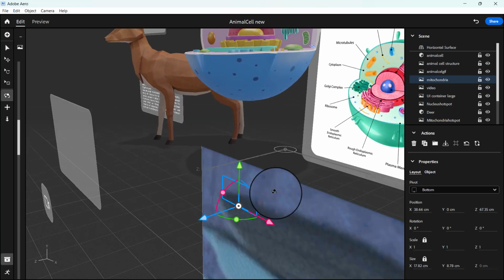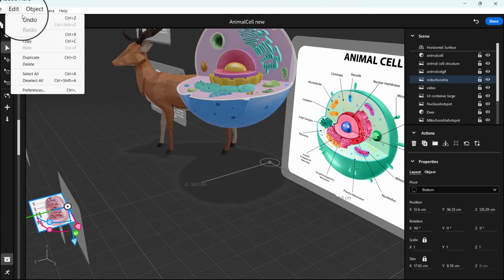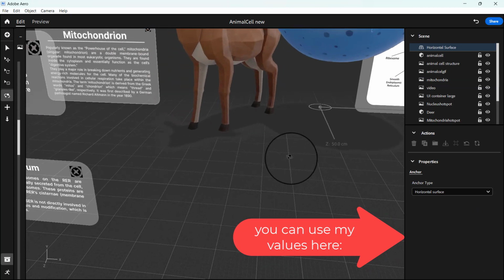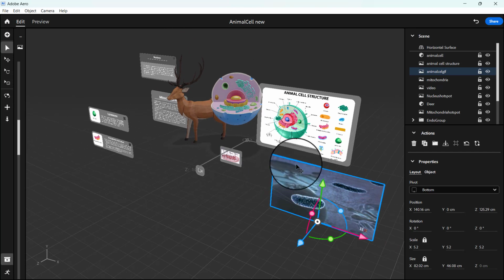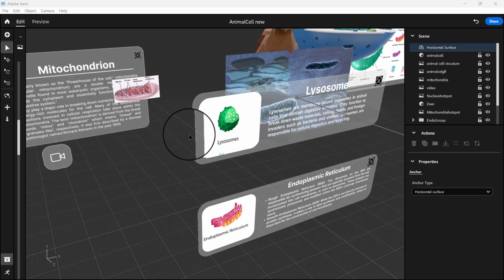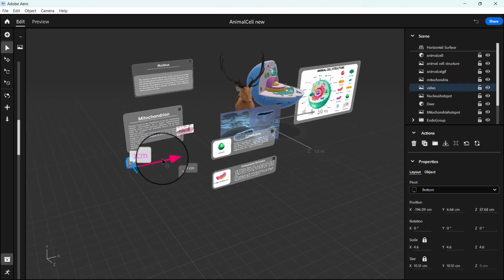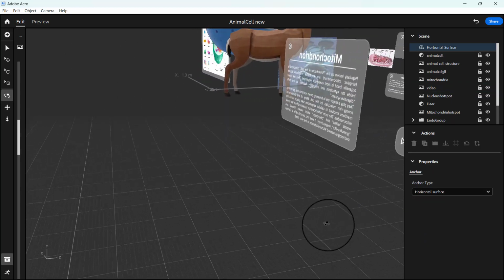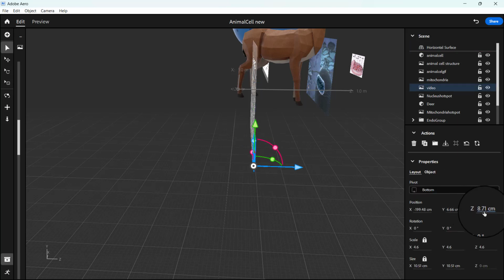L:Positioning and Renaming UI Assets 3